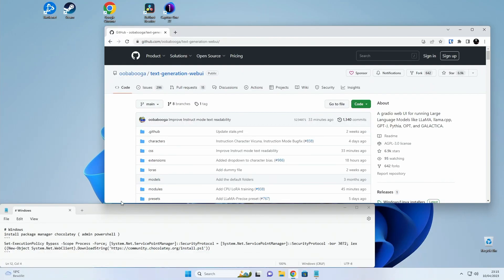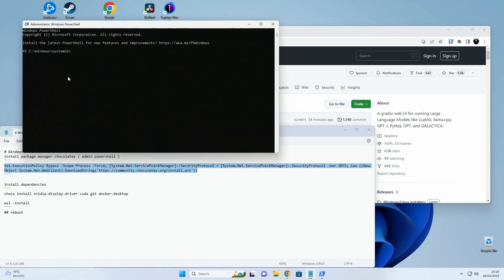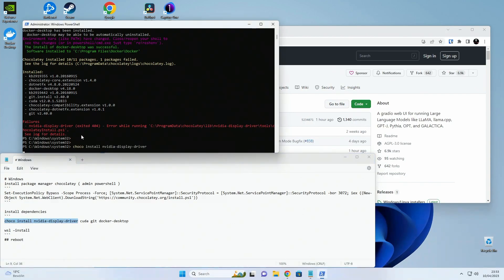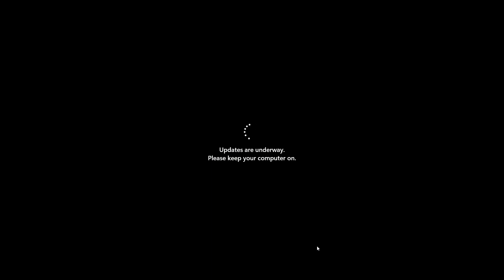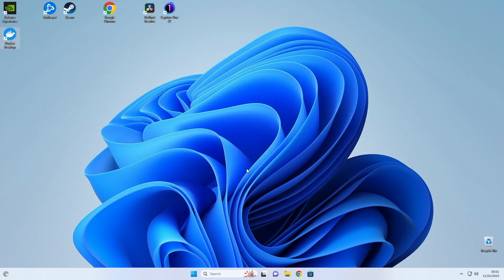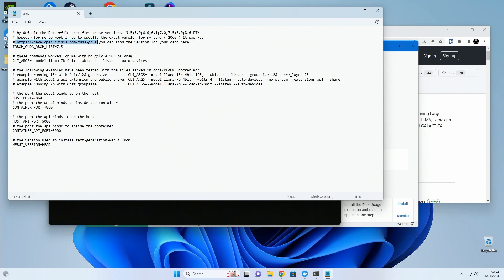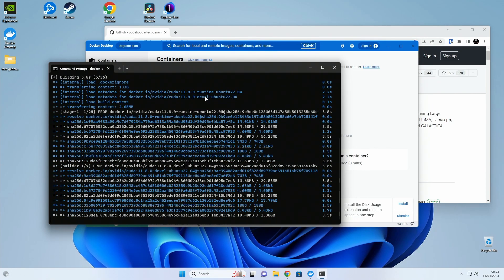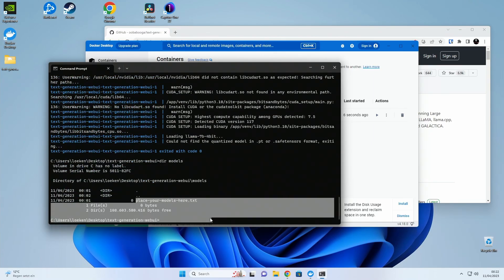oobabooga text-generation-webui setup in docker on windows11